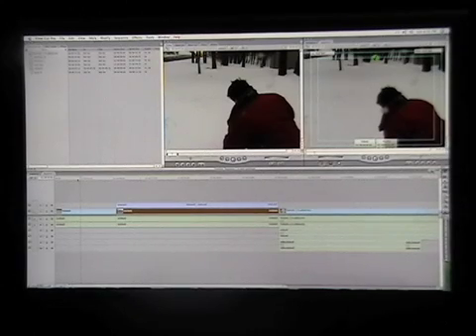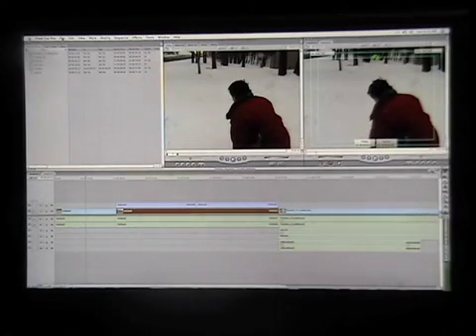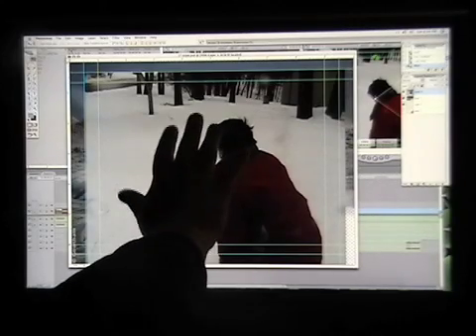BASIC VISUAL EFFECTS - Matte Paintings keeping it simple.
This is a  short tutorial on how to make a matte painting using  Finial cut pro- Photoshop- motion and soundtrack pro.   Ill only be using the most basic tools in these programs. NOTHING ADVANCED. but as you will see it does work.  This is to give you the IDEA on how its can be used.

matte paintings use to be done on glass back before digital came out. star wars used many in 4,5 and 6.  its an art that will slowly fade out. but this way is much easier.

Yes there are other more advanced ways to do this- but im just trying to give you the basic idea so you can take this and down the road advance the idea to greater heights.

this is BASIC matte painting for a simple digital effect.  this can be done in about 1 hour or 2.   I wanted to show a simple and effective way to do a matte painting for kids in high school or just fooling around with a project.

 This is under the assumption that you know the basic tools in these programs

 The sound effects used are in soundtrack pro under ambient sounds " wind" and radio squawk. in sound effects.

 I kept a small black gap at the bottom right and the end of the piece so you could see where the matte is.  if this was real I would have covered that up with a piece of white and you would have never seen it.   but i purposely kept some black to show you where it is in case it was hard to see before.

 for any questions or problems your having just ask.

I WILL NOT TOLERATE THOSE THAT USE BAD LANGUAGE, MAKING FUN OF ME AND WHAT I DO, OR GIVING RUDE AND OR OUTRIGHT CRUEL COMMENTS , YOU WILL BE DELETED AND BLOCKED PERIOD!